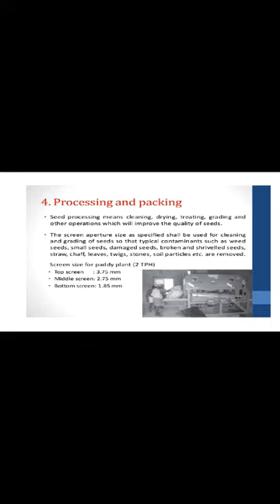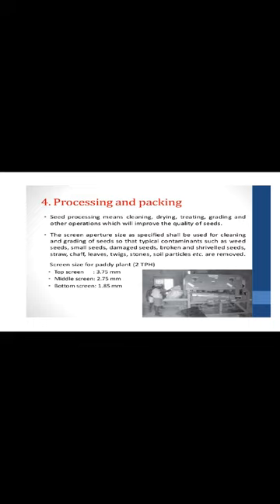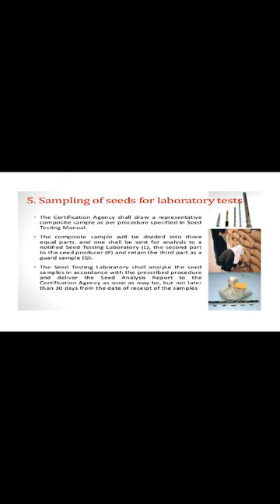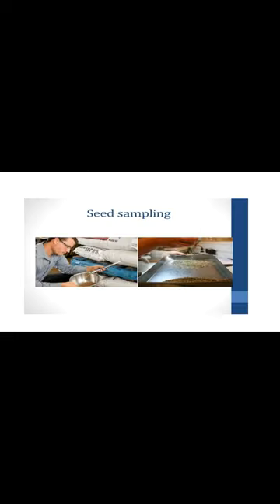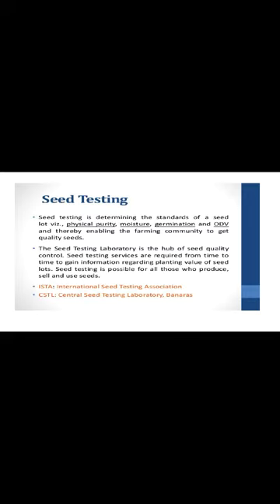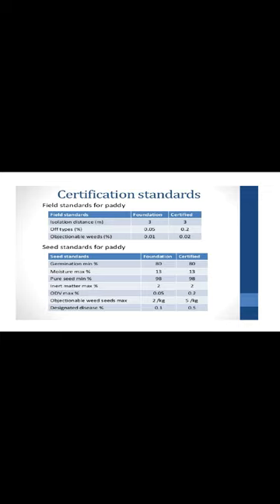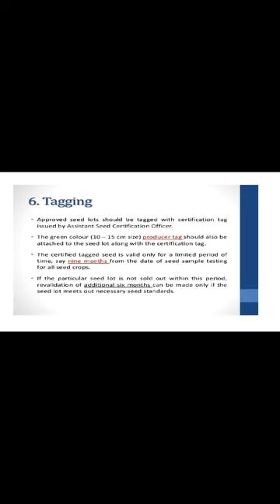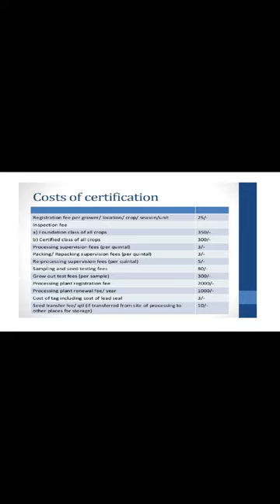Indian Standards for Seed Certification 2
CAF-APE-475